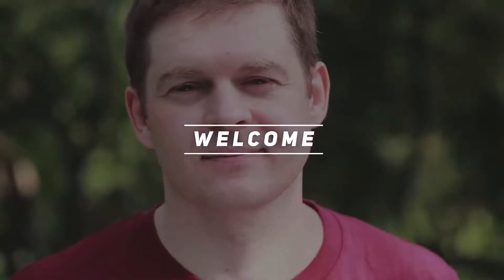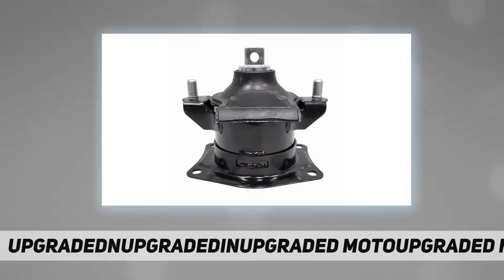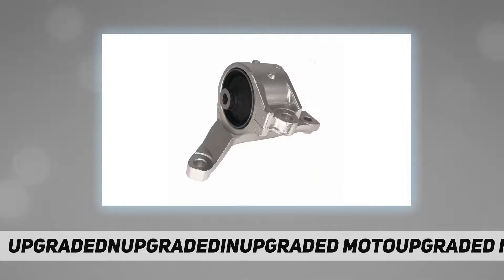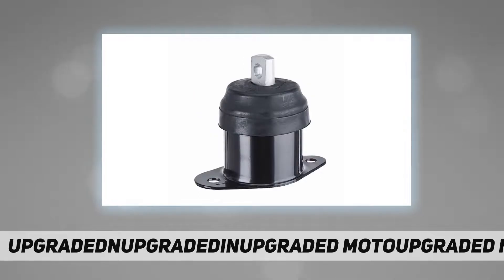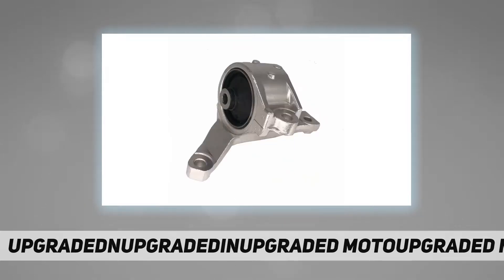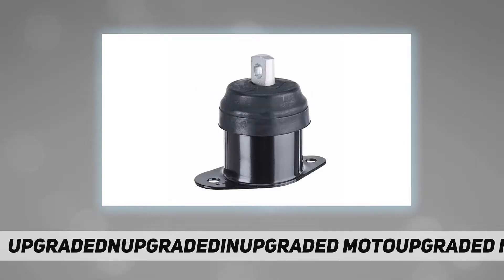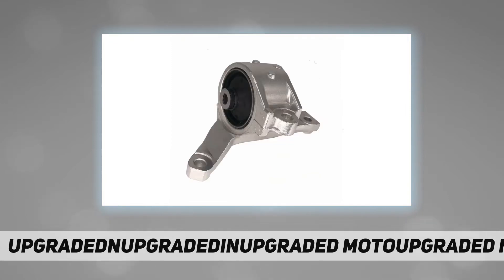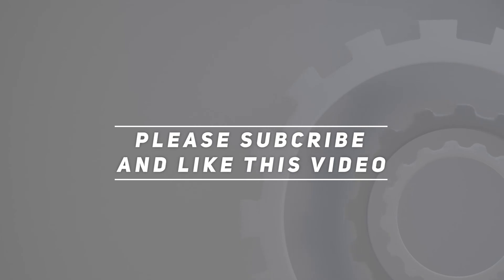Engine Motor Mounts Compatible with 2007 2008 - Short Review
Engine Motor Mounts Compatible with 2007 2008